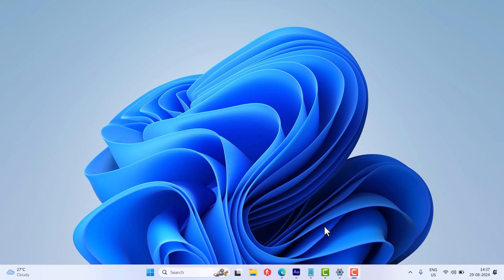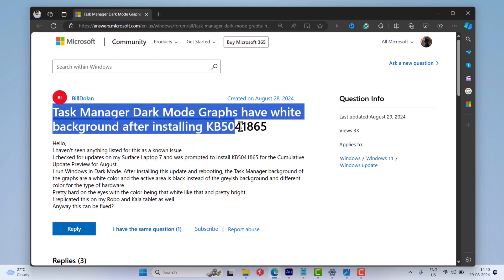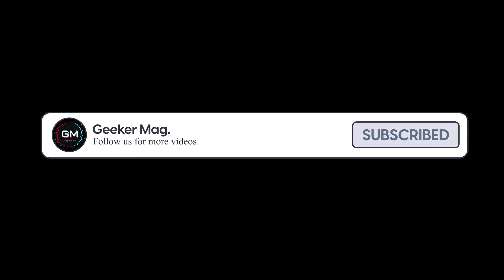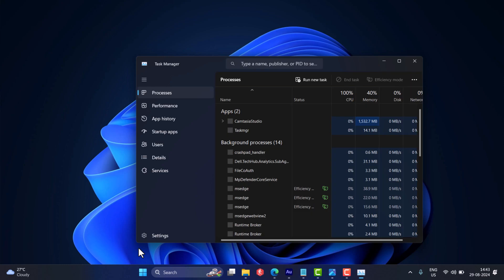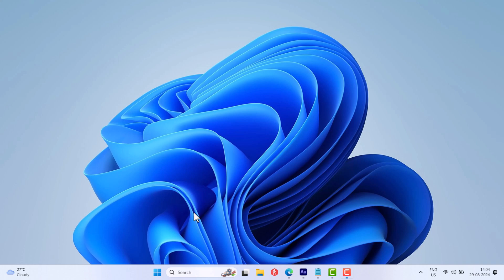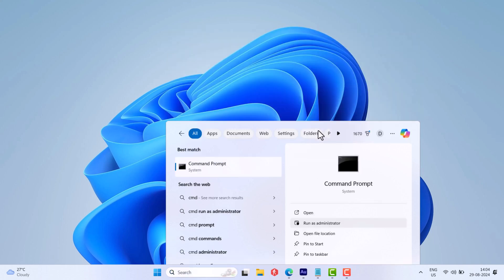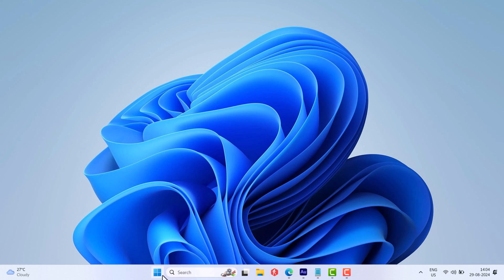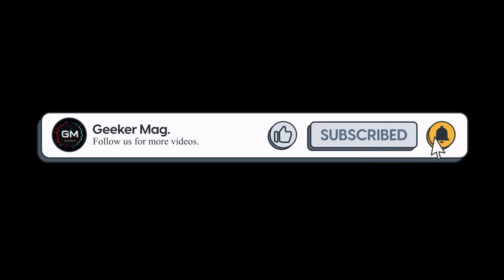Windows 11 24H2 KB5041865 Breaks Task Manager Shows White Color (Fix)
In this video, I will show you two ways to fix the task manager showing incorrect colors, usually white after installing Windows 11 KB5041865 on their PCs.

RECOMMENDED DOWNLOADS